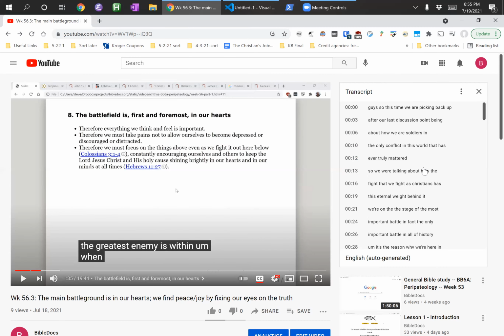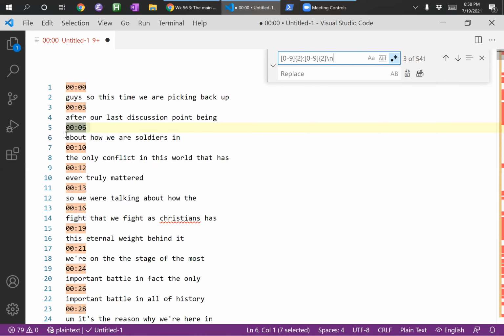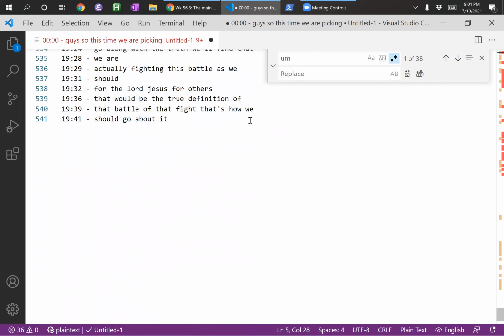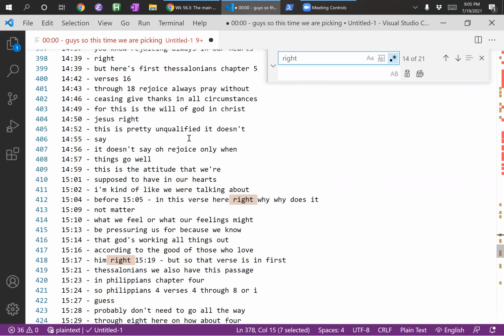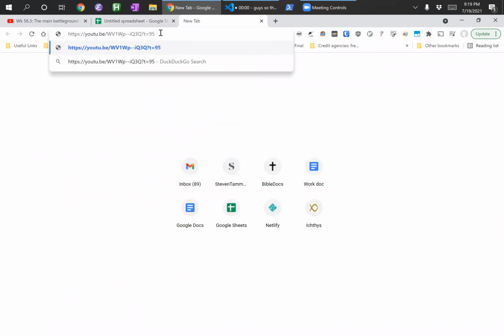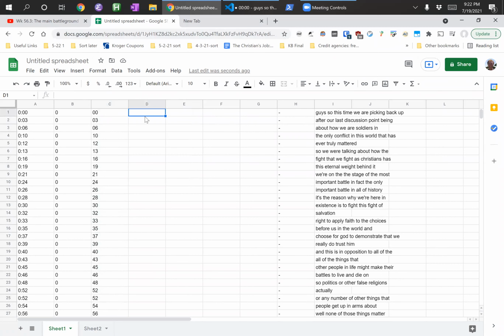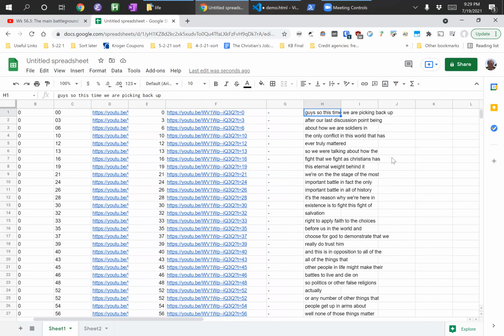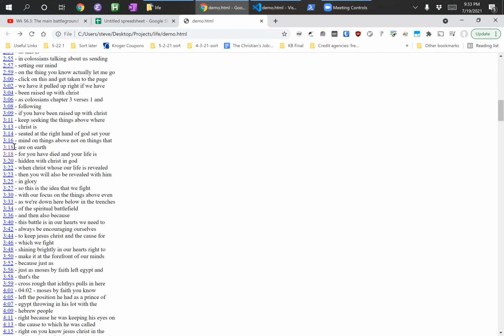YouTube subtitles and transcripts; cleaning up YouTube transcripts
Summary:

In this video I give a quick demo of subtitles and transcripts on YouTube, and then go over some of the ways you might want to clean up the transcript YouTube makes for your video in order to make it better or more useful to your viewers.